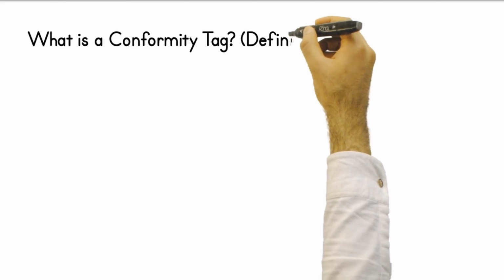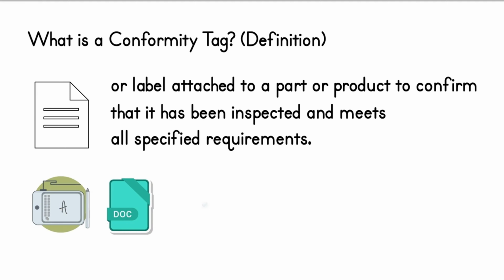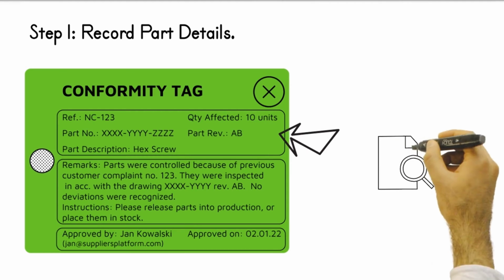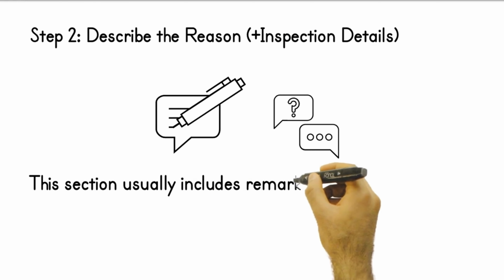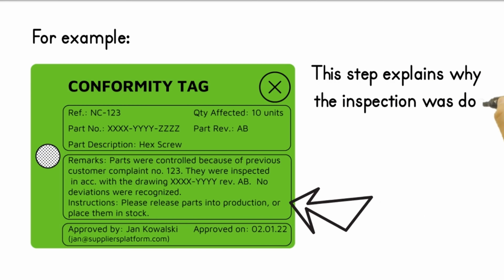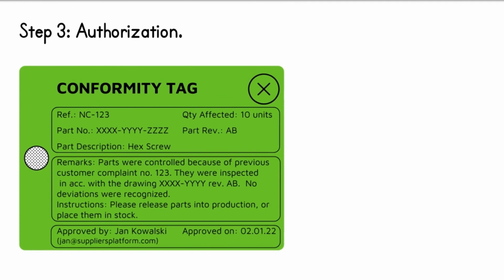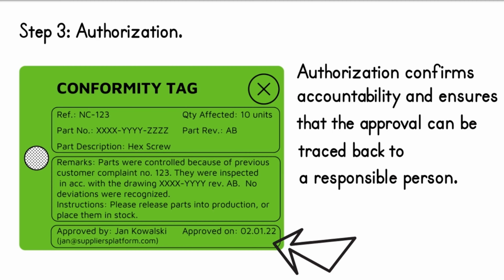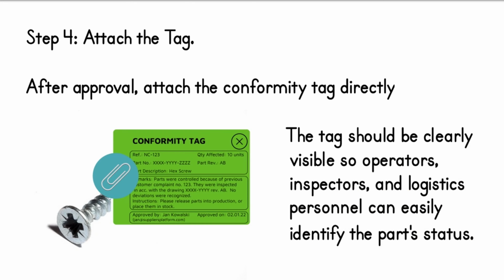What is the Conformity Tag? I Whiteboard Explainer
▬ Description ▬▬▬▬▬▬▬▬▬▬

📝 Whiteboard explainer video breaking down the Conformity Tag — a crucial tool in quality assurance, manufacturing, and supply chain management.

✅ Learn what a conformity tag is, why it’s essential for tracking compliance, verifying materials/products, and ensuring specifications are met.

🔍 This video shows:
+ The purpose of conformity tags
+ How they communicate inspection & approval status
+ Key information included on the tag

Best practices to prevent nonconformities, support supplier compliance, and boost operational efficiency

👷‍♂️ Whether you’re in quality management, procurement, production, or supply chain, mastering conformity tags helps ensure products meet requirements and reduce risks in sourcing and manufacturing.

🎯 Watch now and streamline your quality process!

00:00 – Intro
00:15 – What Is a Conformity Tag?
00:39 – Step 1: Record Part Details
01:00 – Step 2: Describe Reason
01:40 – Step 3: Authorization
02:04 – Step 4: Attach
02:24 – Step 5: Release
02:37 – Benefits and Importance
02:59 – Outro

▬ Hashtags ▬▬▬▬▬▬▬▬▬▬